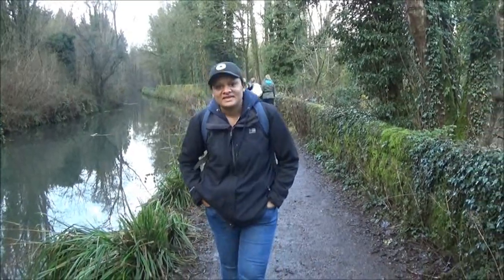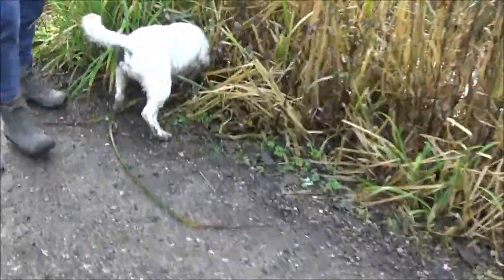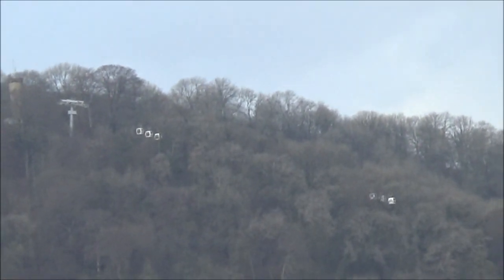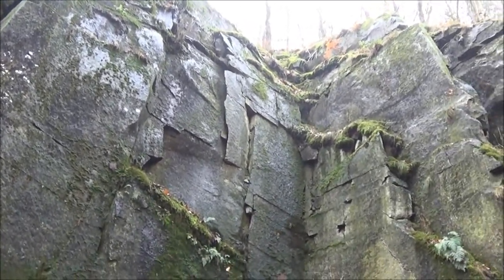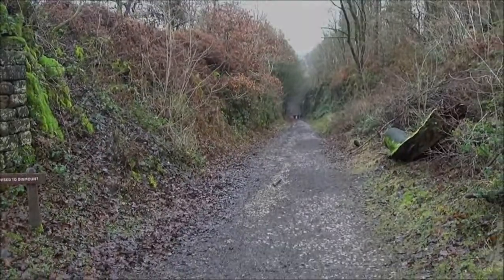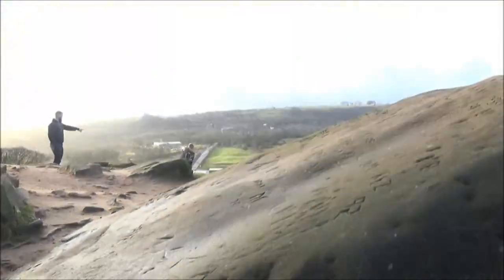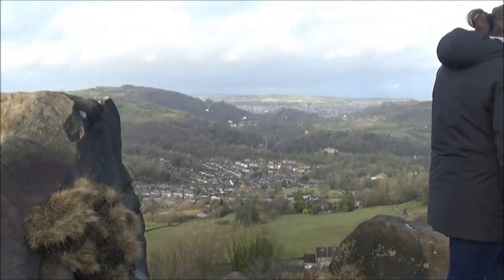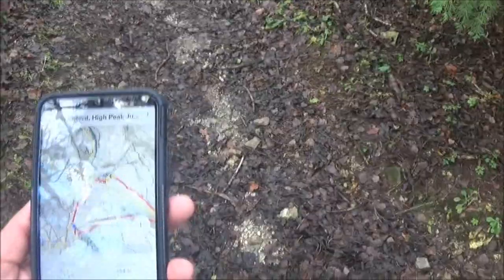Cromford Canal, High Peak Junction and The Black Rocks Walk - Derbyshire - England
This walk starts at the beautiful Cromford Canal where you walk alongside the water and follow the path to High Peak Junction. You then join the High Peak Trail to start a steep uphill walk and pass through woodland. When you reach the top there is a fantastic viewpoint where you can see Masson Mills, Willersley Castle, Matlock Bath, Giddy Edge and more. Continue on and you will eventually reach the Black Rocks where you can be rewarded with more great views when standing on the rocks themselves.

More information and a map of this walk can be found

Video footage taken and edited by Louisa Matthews.

*To enjoy this video in the best quality click on the settings cog wheel and select 720*

MUSIC
Title/intro music: 'Midnight Reflections' composed and produced by Louisa Matthews.

Track at 0:34

Track at 2:32

Track at 6:24

Track at 8:12

Track at 9:52